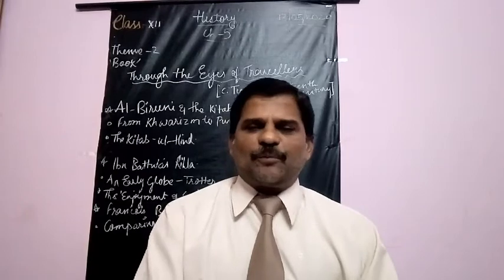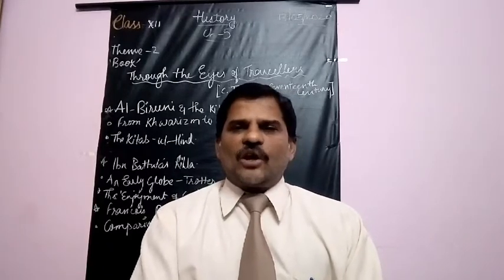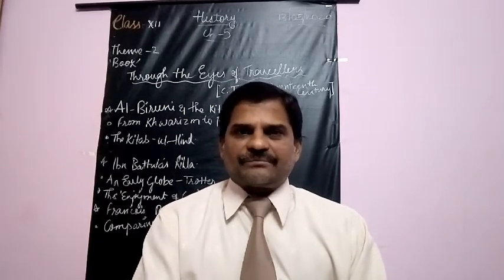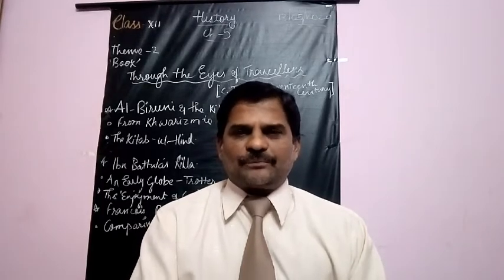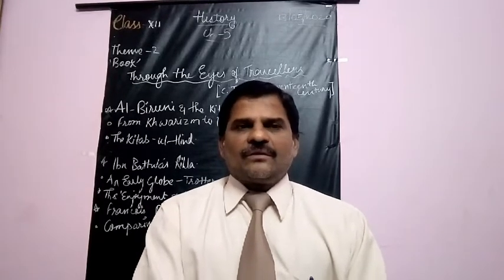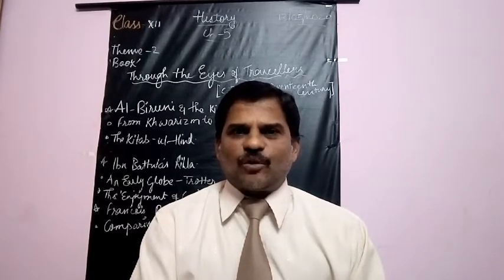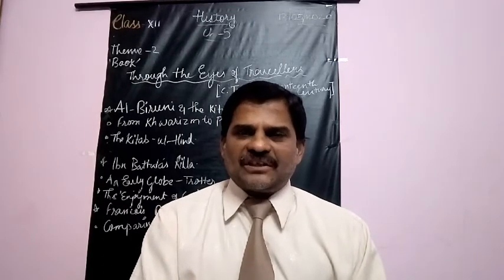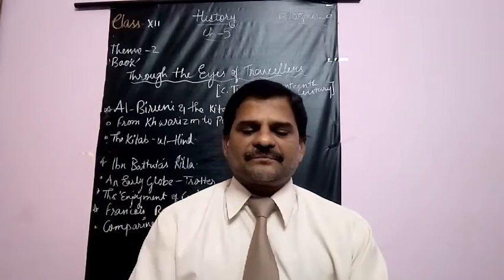Class:XII History Book - II, Chapter - 5 ' Through the Eyes of Travellers' ( Part - I) date: 13/05